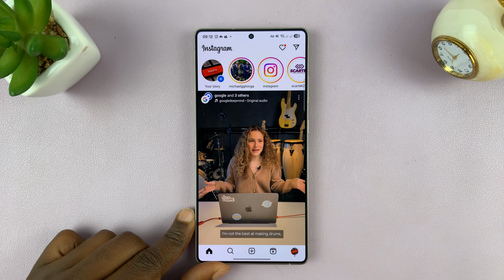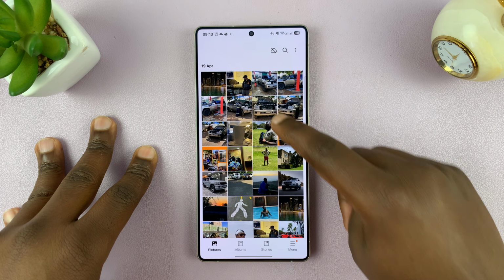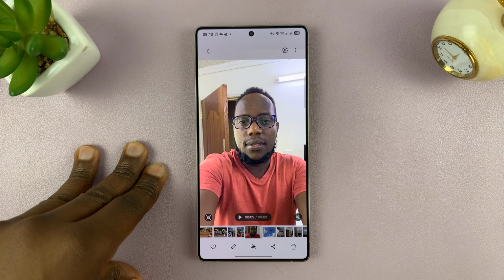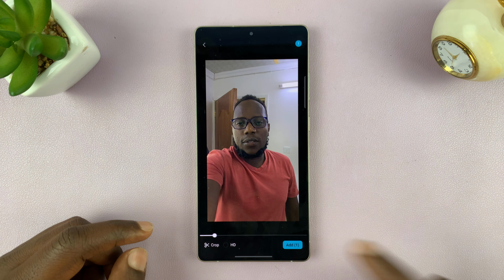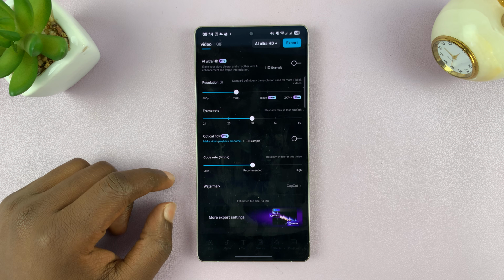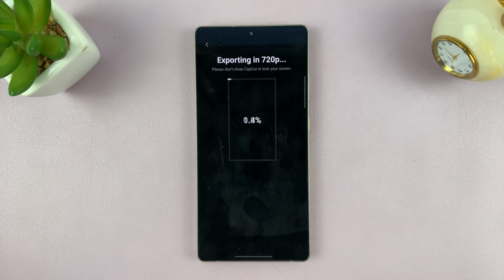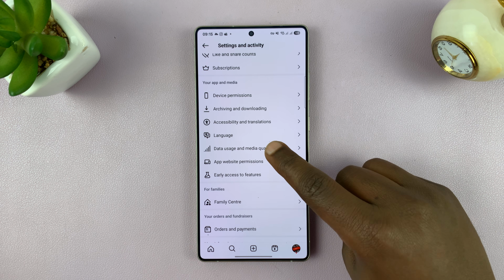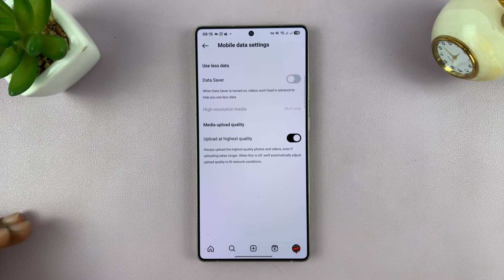How To Upload High Quality Instagram Reels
In this video, I’ll show you exactly how to Share high quality Reels to Instagram without losing resolution or clarity.

Whether you're a content creator, influencer, or just want your videos to stand out, these settings and tips will help you keep your footage looking amazing.

How To Post High Quality Instagram Reels

Record a video or Select one on your gallery
Import your video to your editing app. Use apps like CapCut, InShot, VN, or Adobe Premiere Rush.
Export your videos in 1080p resolution

Method 2
Check and adjust Instagram settings
Tap the three lines (≡) in the top right corner to open Settings & Activity.
Scroll down & select data usage & media quality
Enable upload at highest quality
This ensures Instagram uploads your Reels in full resolution, even on mobile data.

Samsung Galaxy S25:

Samsung Galaxy S25 Ultra:

Cell Phone Tripod Adapter